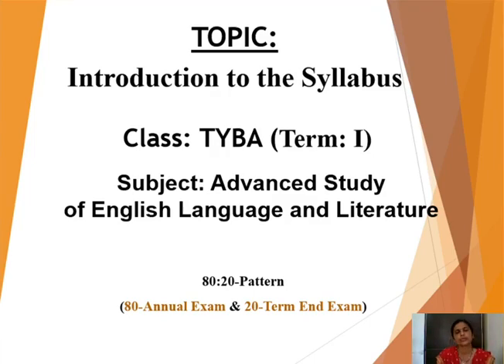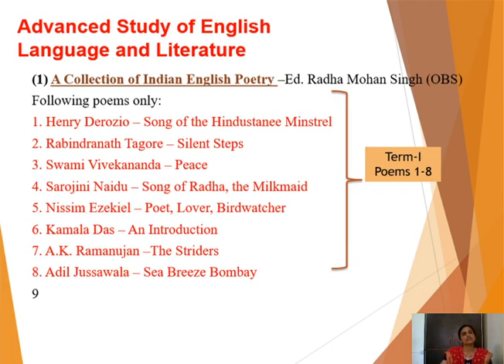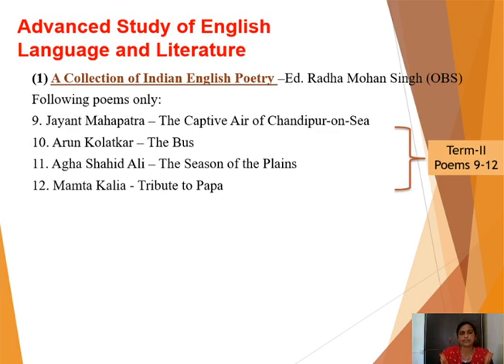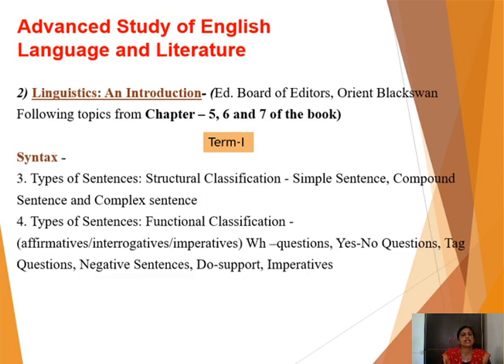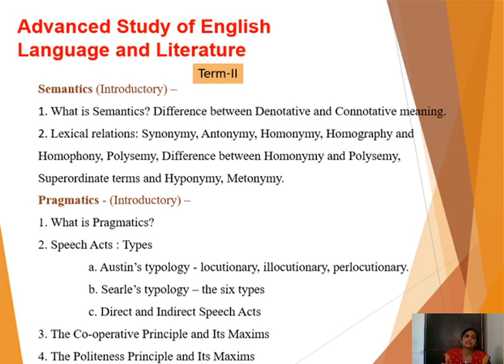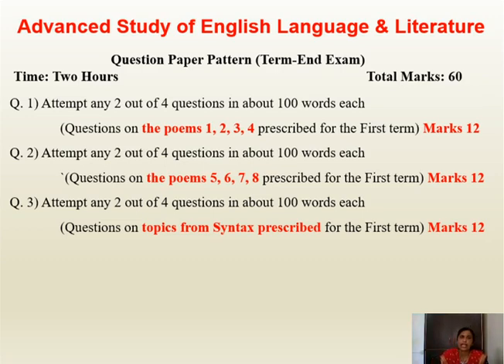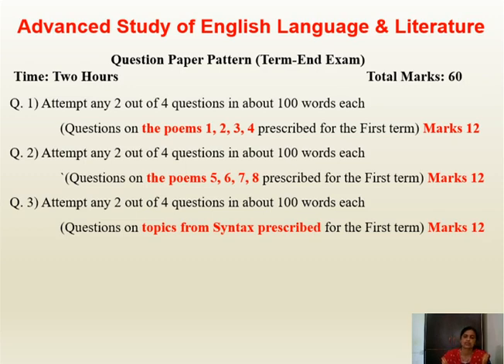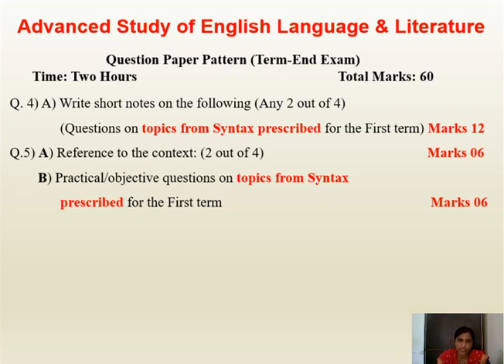TYBA S4 Introduction to Literary Criticism